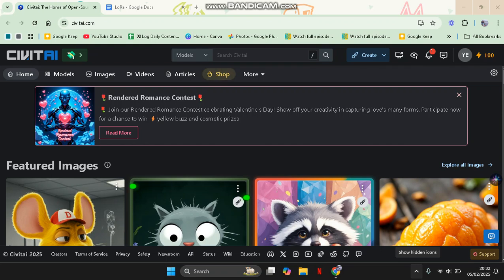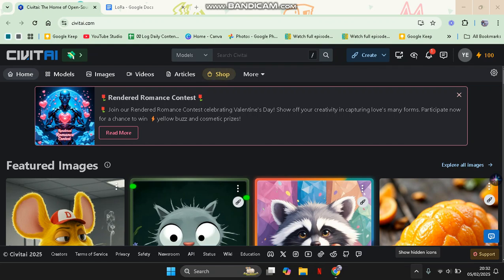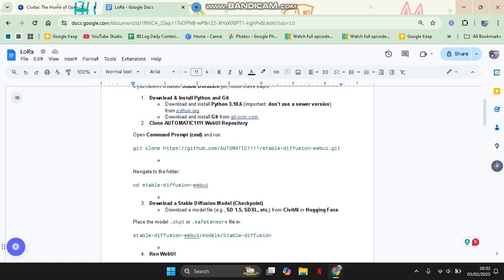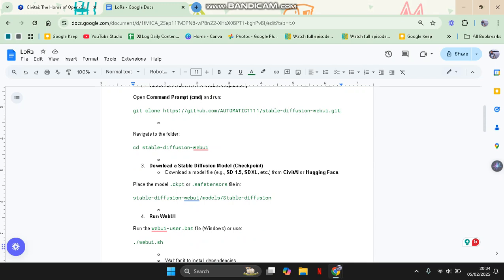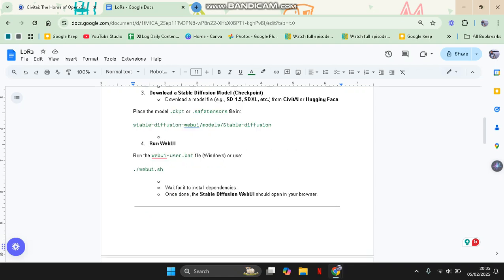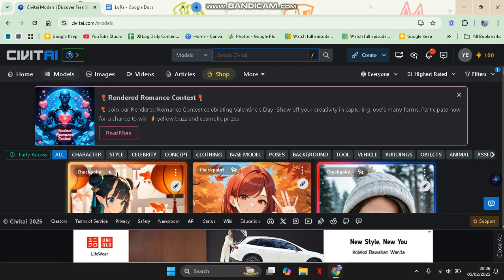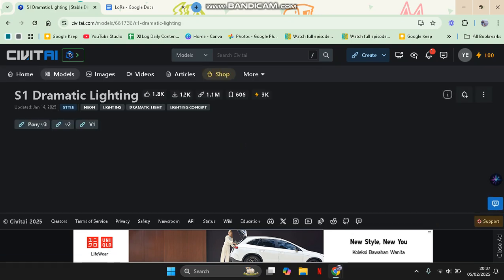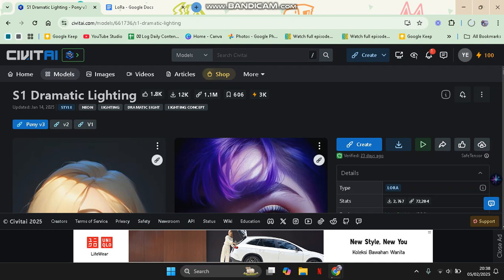⚡️ EFFORTLESS: How To Install and Use LoRA Models (Stable Diffusion) | Step by Step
In this easy and effortless tutorial, I’ll show you step-by-step how to install and use LoRA models to generate more detailed, high-quality, and customizable AI images!